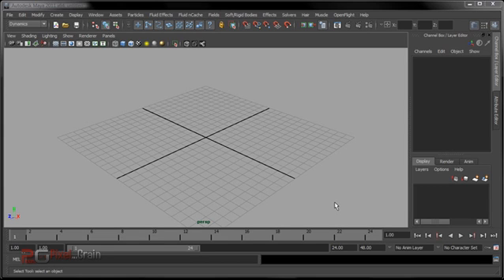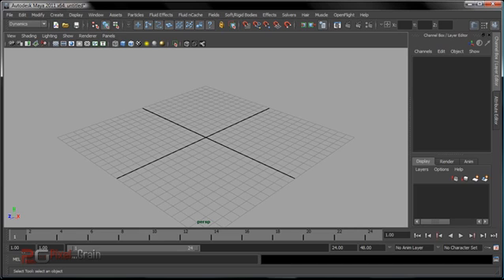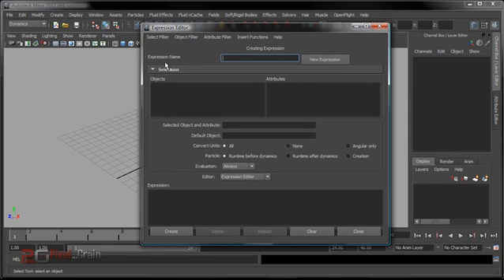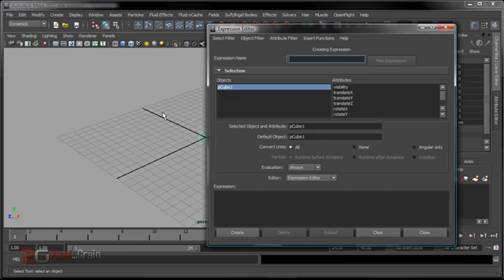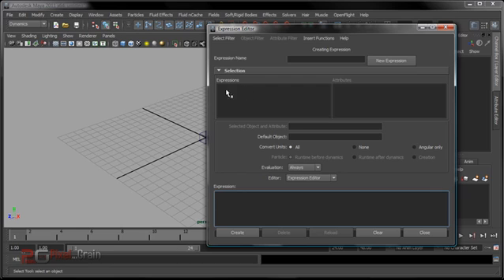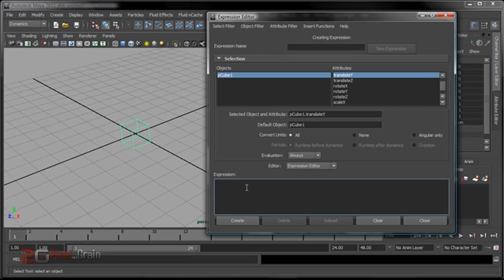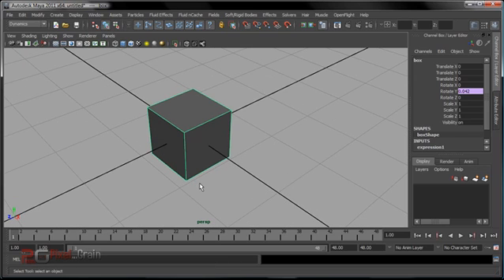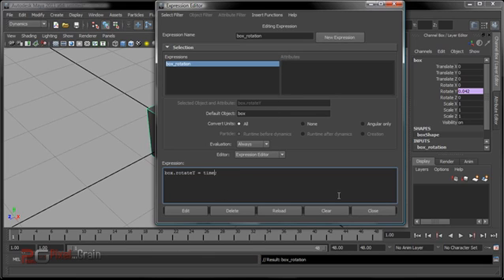Maya - Basic Expression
In this you will learn some basic of Maya's expression. It is very basic tutorial to whom, who want to learn an expression from the beginning.